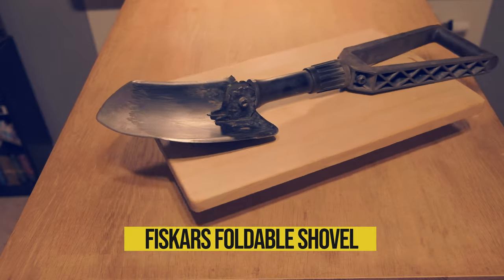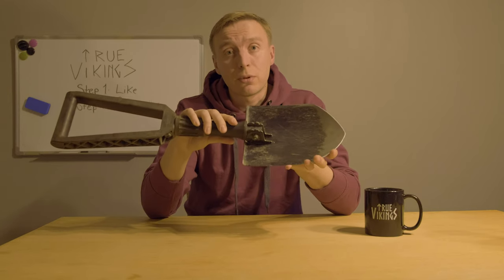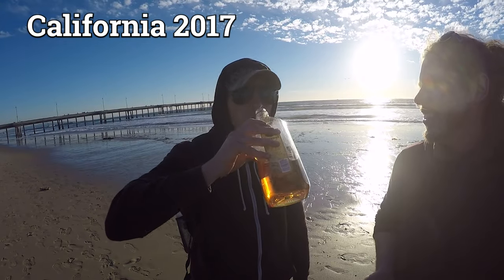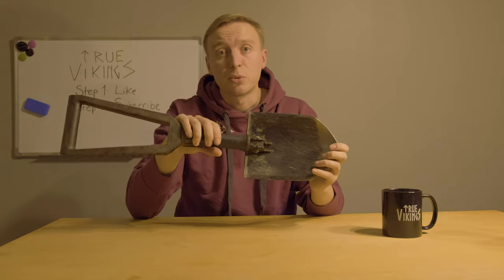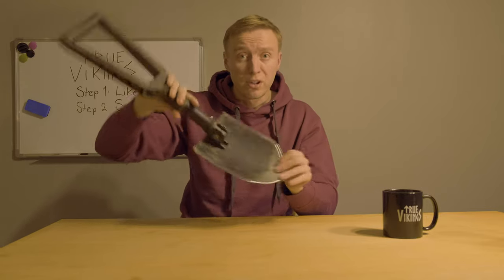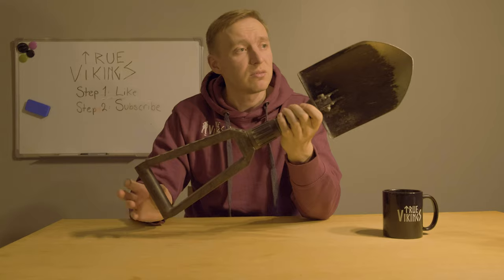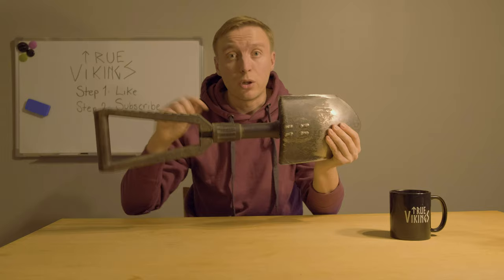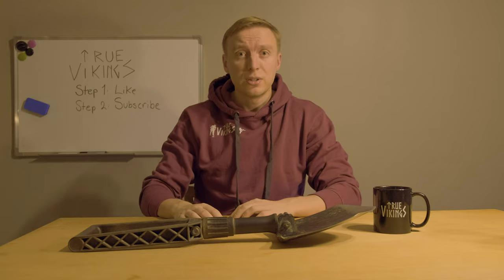IS THIS the BEST Foldable Shovel EVER?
Ooowii, is this the BEST foldable shovel ever made!? I think so! The Fiskars Foldable Shovel has been with me 10 years through rain, mud, ice and saltwater on all my metal detecting trips to England, Denmark, USA, Germany and Finland. If you are looking for an awesome folding shovel for your treasure hunting trips I highly recommend this one! In the US the same foldable spade can be found under the Gerber brand name.

Here are the links if you wanna buy one!
(US) Fiskars Foldable Shovel
(UK) Fiskars Foldable Shovel
(Germany) Fiskars Foldable Shovel

(US) Gerber Foldable Shovel
(Germany) Gerber Foldable Shovel